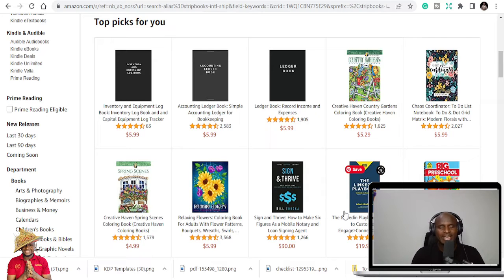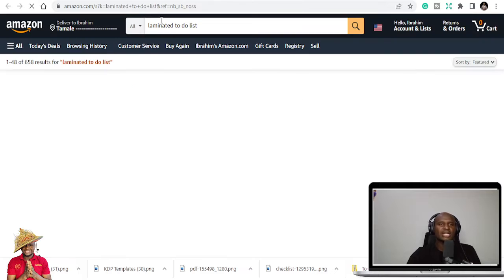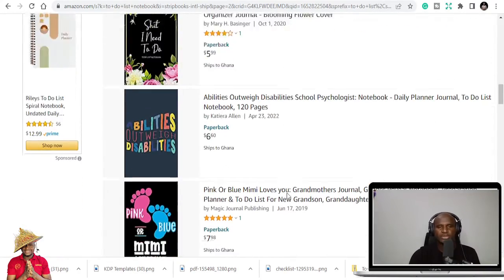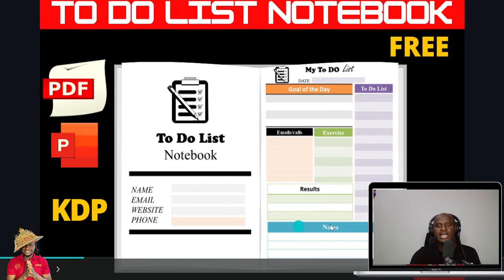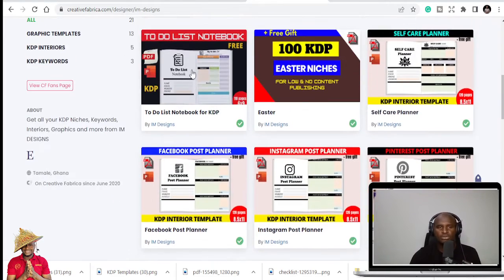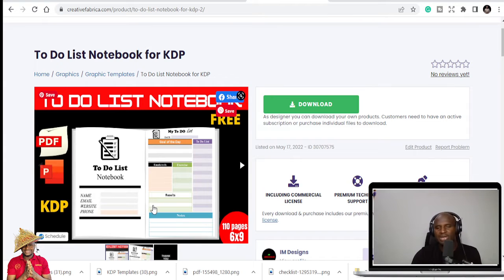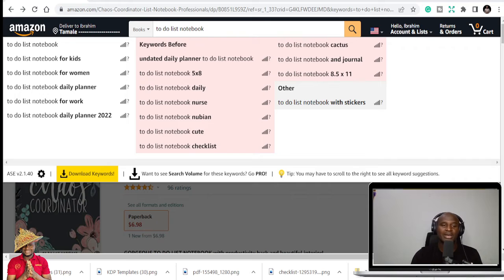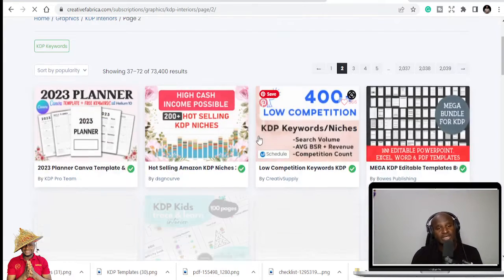Grab a free KDP to do list notebook Interior - Amazon KDP free interior for low content books